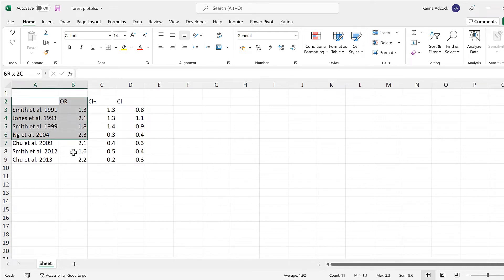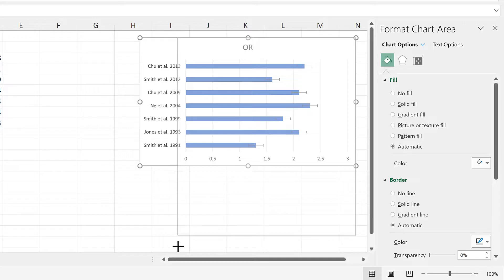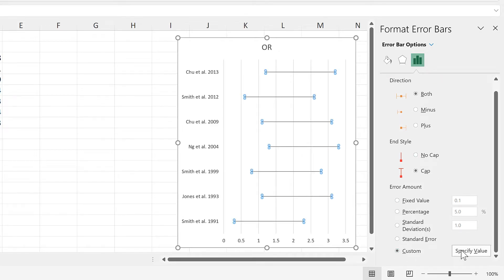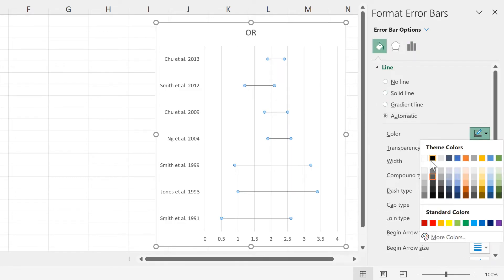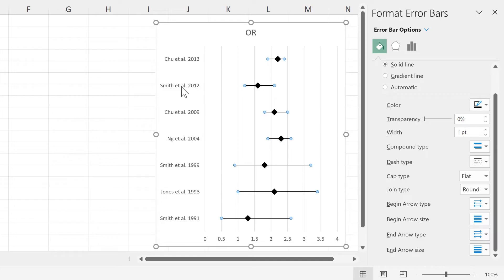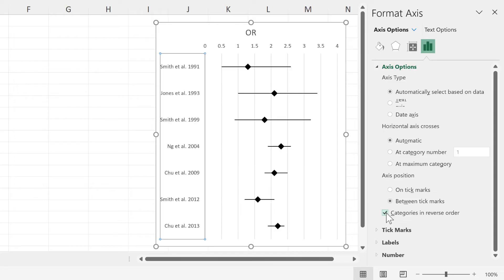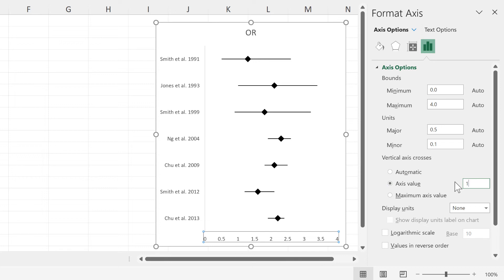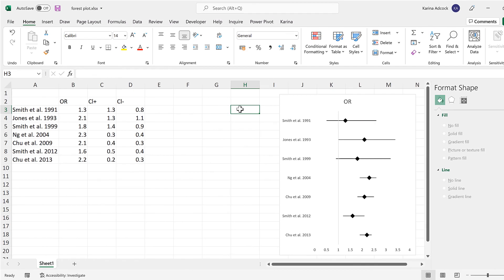How to make a forest plot in excel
Turn a bar chart into a forest plot